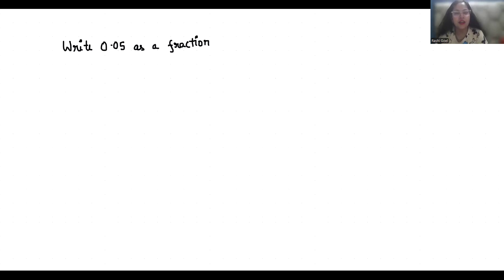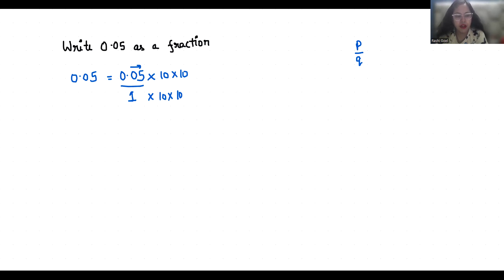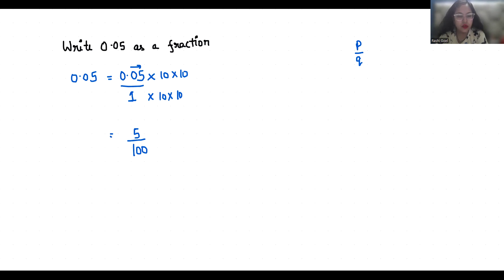Convert 0.05 into Fraction | .05 As A Fraction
🎥 Watch all of our Fraction Videos here:
   • Fraction

🎥 Watch all of our Algebra Videos here:
   • Algebra

🎥 Watch all of our MATH Olympiad Videos here:
   • Olympiad Preparation

0.05 as fraction,
0.05 in fraction,
How To Convert 0.05 to fraction,
0.05 to fraction,
0.05. as a fraction,
0.05 as fraction,
0.05 in fraction,
0.05 into fraction,
0.05into fraction,
Convert 0.05 into fraction,
0.05 fraction,
0.05 fraction,
0.05 fraccion